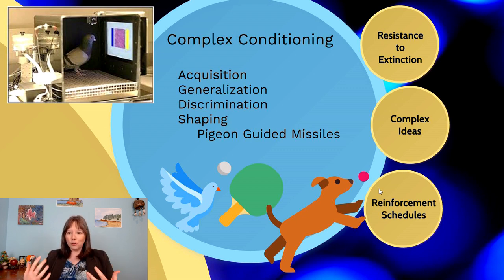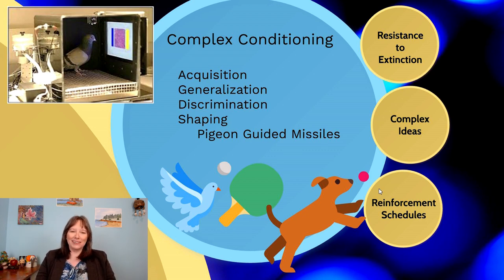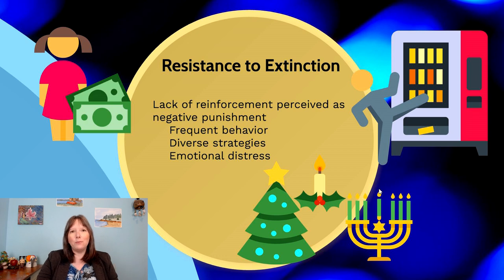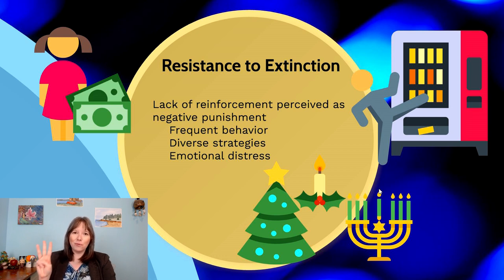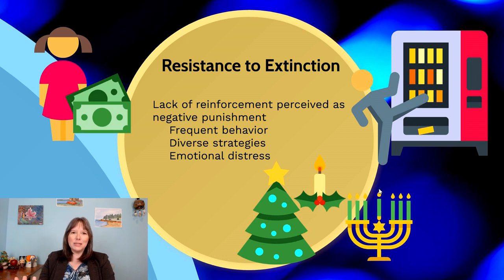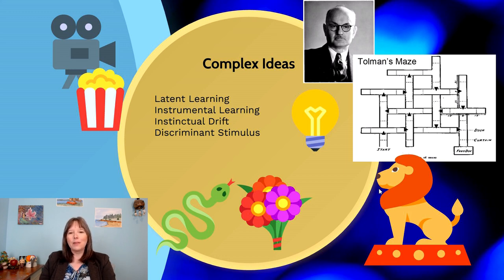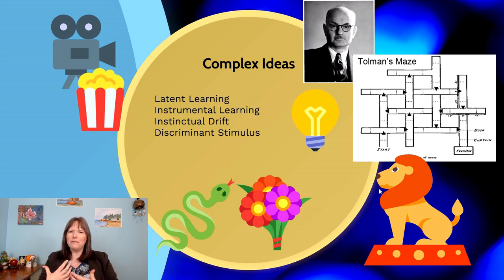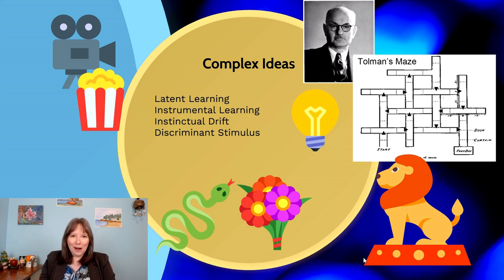Complex Conditioning: Intro Psychology, Behaviorism #7